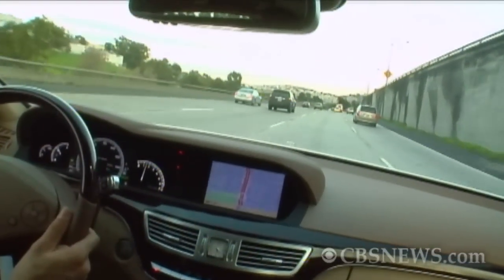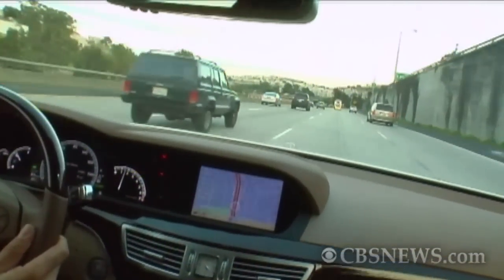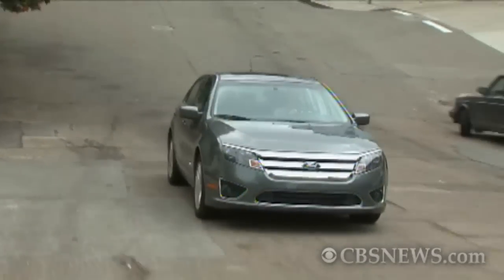Hi-Tech Safety for Young Drivers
You can tell your kids not to text and drive until you're blue in the face, but what if they don't listen? CNET's senior editor Natali del Conte has a few high-tech ways to make sure your kids keep their eyes on the road.